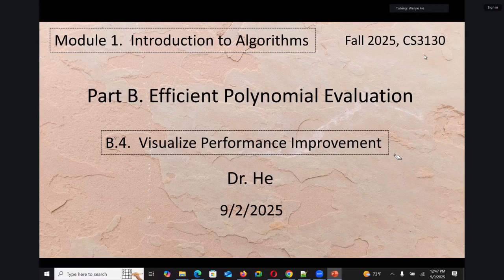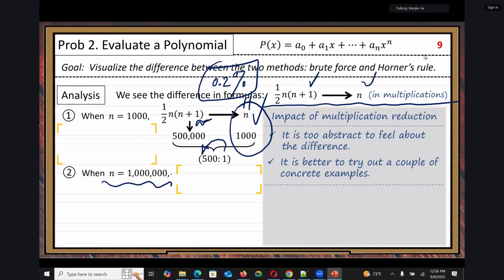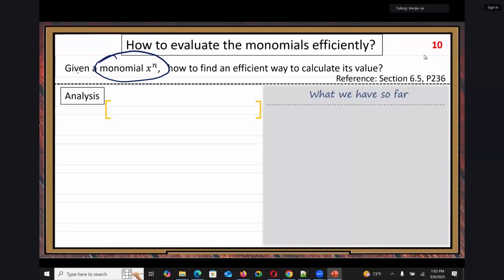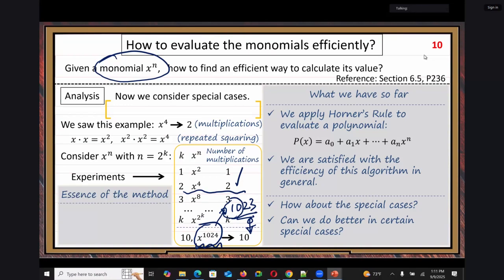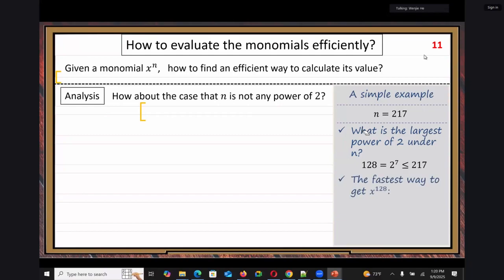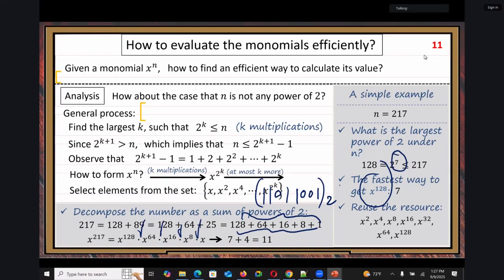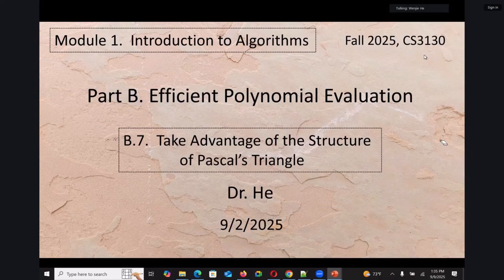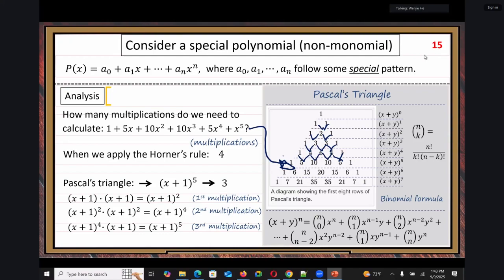CS3130FS25Module1B3VidProc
This video is for teaching at UMSL: CS3130, Fall 2025, Module 1 Part B3 Repeated Squaring Technique